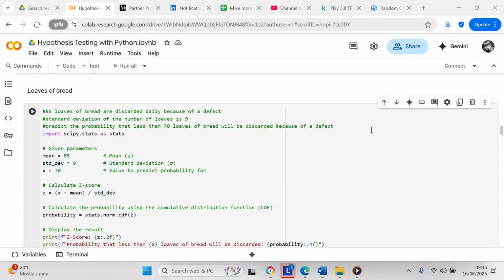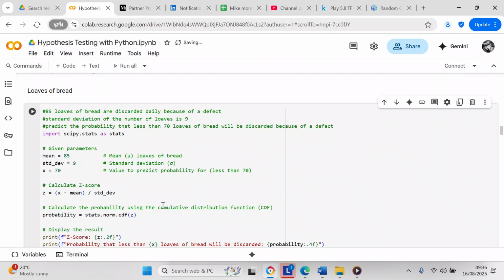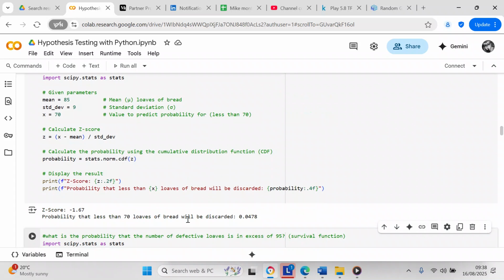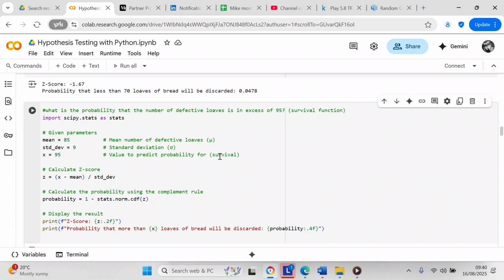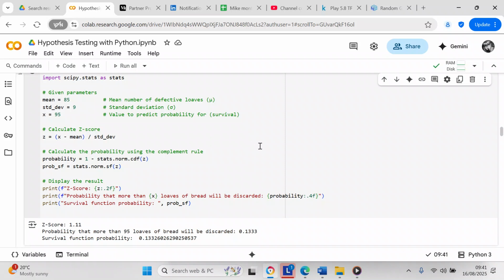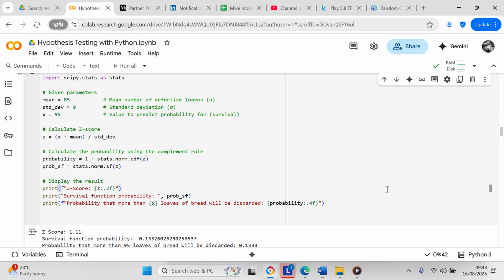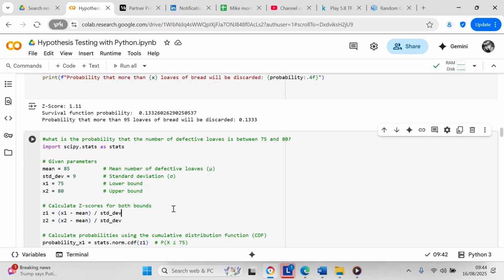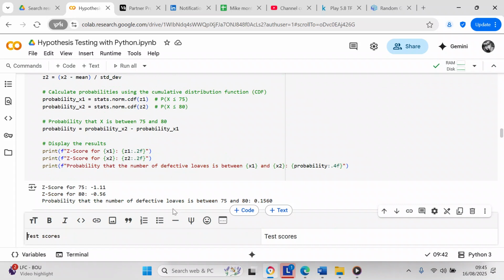Calculate probabilities of defective loaves of bread using Python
In this video I cover three practice questions using the cumulative distribution function concerning defective loaves of bread.